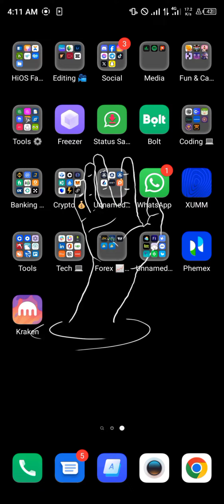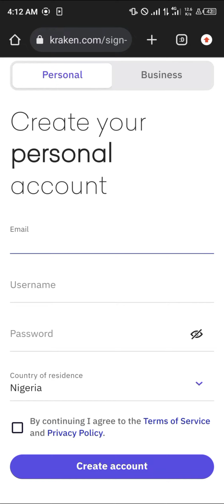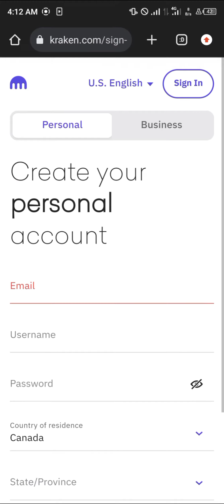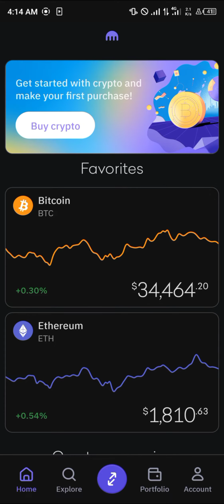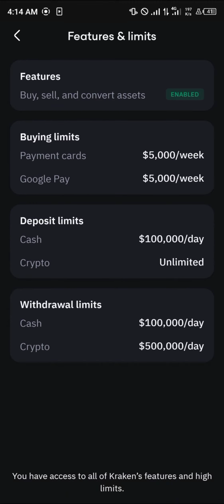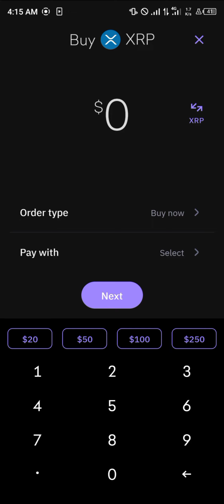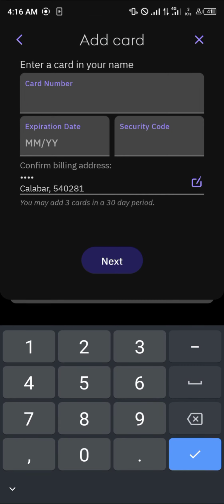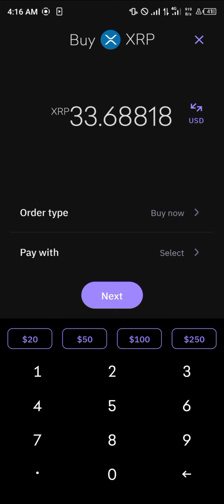How to Buy XRP in Canada (Step by Step)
In this quick video, I will show you How to Buy XRP in Canada step by step.

Welcome to our YouTube video on "How to Buy XRP in Canada"! In this video, we will guide you step by step on how to purchase XRP, also known as Ripple, in Canada. Whether you're new to investing or a seasoned cryptocurrency enthusiast, we'll provide you with all the necessary information to get started.

You can use Kraken Exchange to buy XRP in Canada

🔸 How to Buy XRP
Purchasing XRP can be done in several simple steps. First, you'll need to create an account with a reputable cryptocurrency exchange that supports XRP. Some popular exchanges to consider are Coinbase, Binance, and Kraken. Once you've created an account, you can proceed to the next step.

🔸 How to Buy XRP in Canada
To buy XRP in Canada, you can use exchanges that operate in the country. One option is to use Coinberry, a Canadian-based cryptocurrency platform that allows you to buy and sell XRP. Sign up for an account on their website, complete the verification process, and deposit funds into your account. Once your account is funded, you can proceed to buy XRP.

🔸 How to Buy XRP on Coinbase
If you prefer using Coinbase, a popular cryptocurrency exchange, follow these steps to buy XRP. Firstly, sign up for a Coinbase account and complete the necessary verification process. Once your account is set up, deposit funds into your Coinbase account. Afterward, navigate to the "Trade" section, search for XRP, and select the trading pair you prefer, such as XRP/USD or XRP/CAD. Enter the amount of XRP you want to buy, review the transaction details, and confirm the purchase.

🔸 How to Buy XRP Ripple Coin in Canada
For Canadians interested in specifically buying XRP Ripple Coin, similar steps as mentioned earlier apply. You can use Coinberry or other Canadian exchanges such as Bitbuy, CoinSquare, or NDAX to purchase XRP Ripple Coin. Sign up for an account, complete the verification process, deposit funds, and proceed to buy XRP Ripple Coin.

🔸 How to Buy Crypto in Canada
If you're new to buying cryptocurrency in Canada and want a broader understanding of the process, here's what you need to know. First, select a Canadian cryptocurrency exchange that aligns with your needs. Research reliable exchanges with a good track record. Then, sign up for an account, complete the verification process, and deposit funds into your account. From there, you can explore the available cryptocurrencies and proceed with buying XRP or any other cryptocurrency of your choice.

🔸 How to Buy Bitcoin in Canada
If you're interested in buying Bitcoin in Canada, the process is similar to buying XRP. You can use exchanges such as Coinberry or Coinbase to purchase Bitcoin. Sign up for an account, complete the verification process, deposit funds, and proceed to buy Bitcoin.

Remember, investing in cryptocurrencies carries risks, and it's essential to do thorough research before making any investment decisions. Always consider your financial situation and risk tolerance. We hope this video guides you in purchasing XRP in Canada and helps you navigate the world of cryptocurrencies. Happy investing!